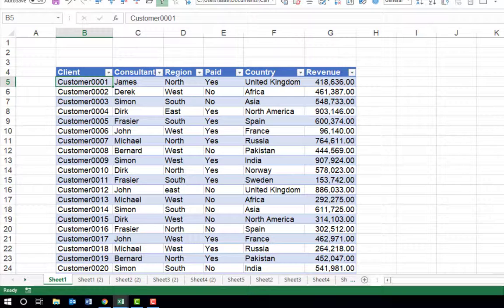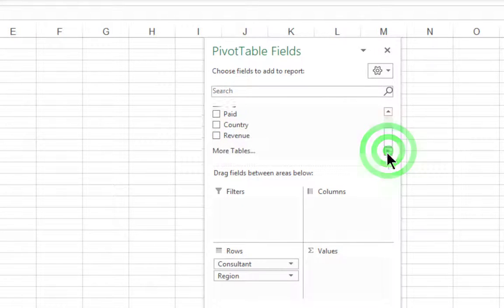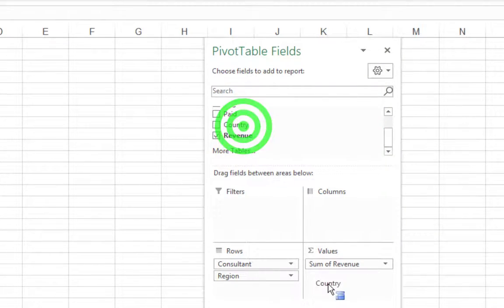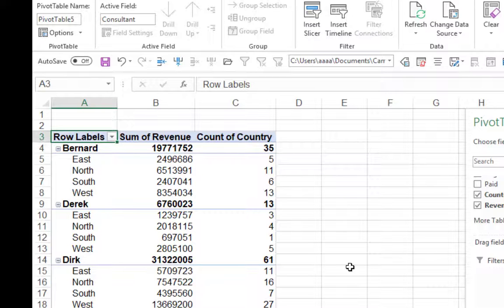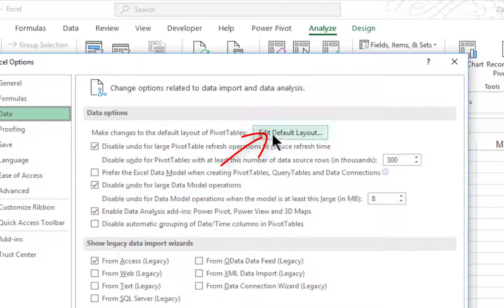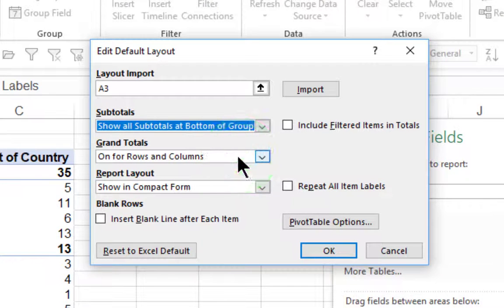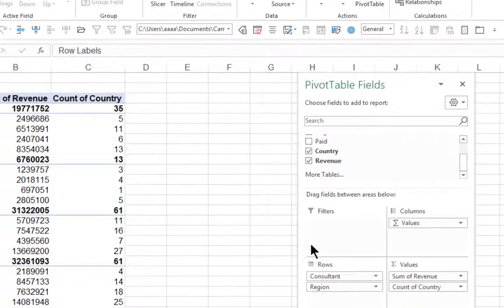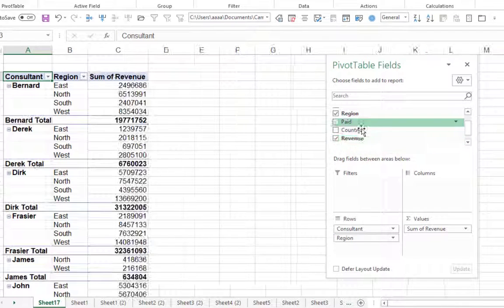Change Default Layout Pivot Tables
In this Video we show you how to change the default layout of pivot tables.  This is a great time saver. It allows you to change the default layout once and then never have to worry about changing it again. Most people waste lots of time having to change the layout of pivot tables but now you only have to do this once

Published by Tech Campus